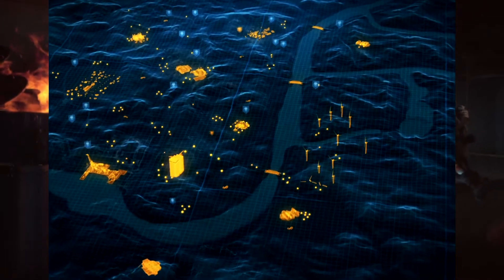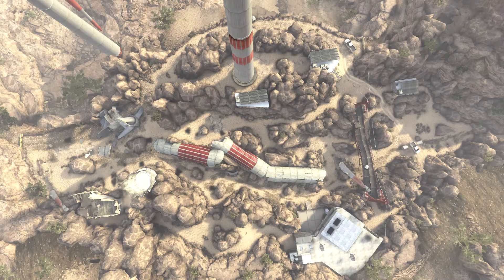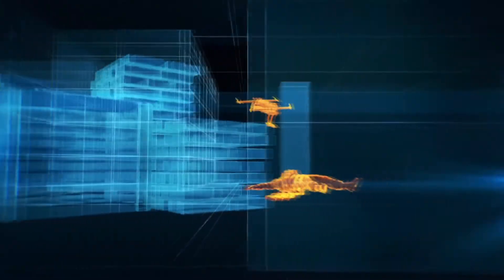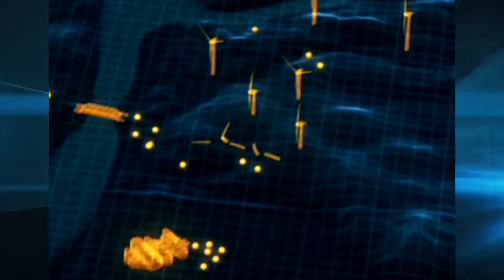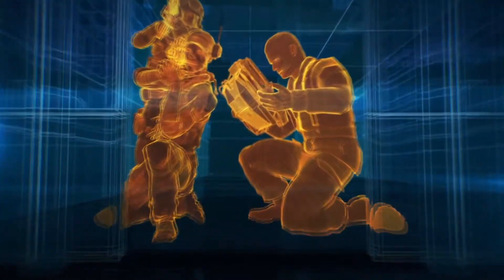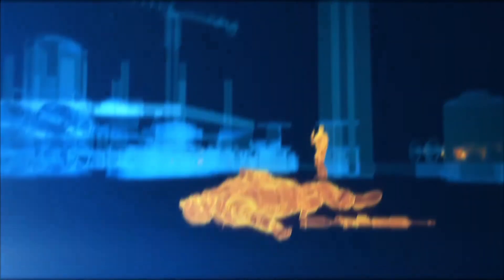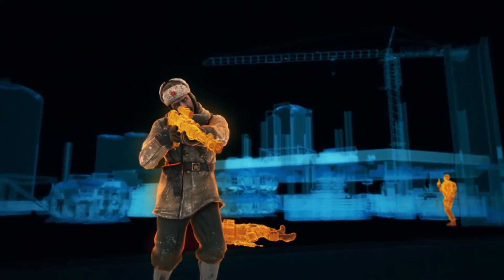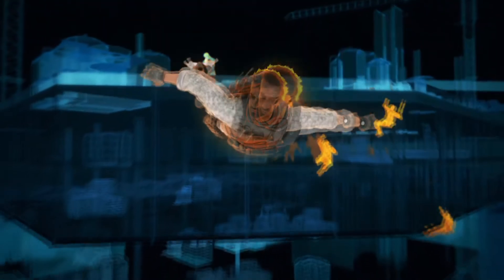BLACKOUT MAP LAYOUT! - Call of Duty: Black Ops 4 (Battle Royale)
I want to start streaming more on twitch and possibly some more on YouTube.

I am super excited for Call of Duty: Black Ops 4! I have a few more videos that should hopefully come out in the next few weeks.  Let me know what you guys think in the comment section below!

Leave A Like For More Videos, It Really Helps Me Out A Lot!